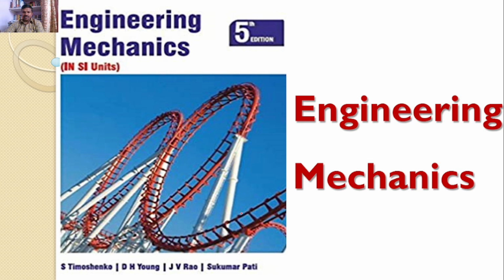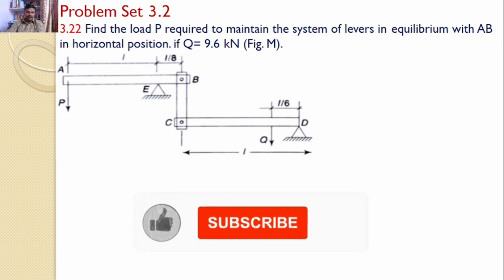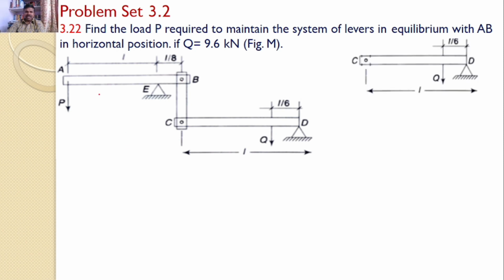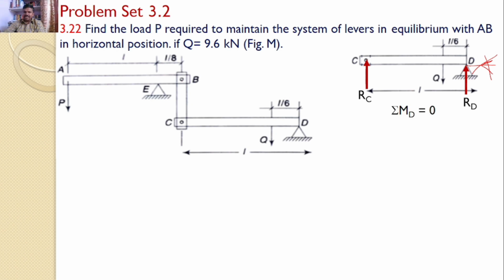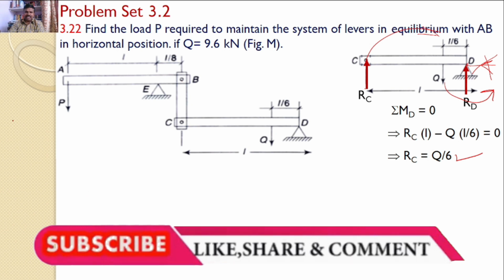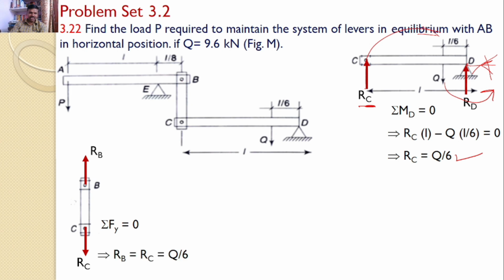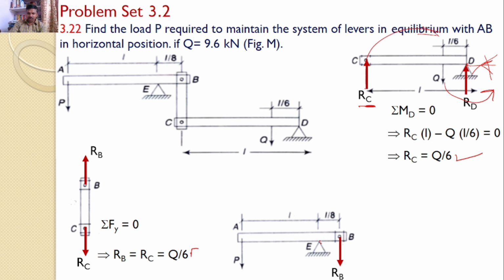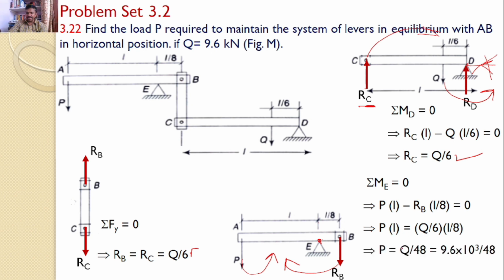Engineering Mechanics, Problem 3.22, solution, , Timoshenko, Parallel forces in a plane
Find the load P required to maintain the system of levers in equilibrium with AB in horizontal position. if Q= 9.6 kN (Fig. M).